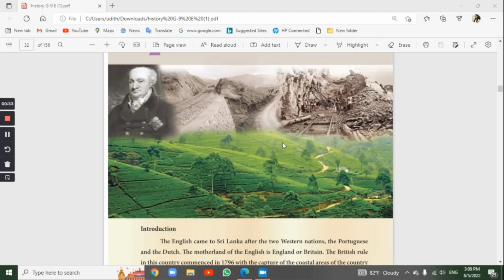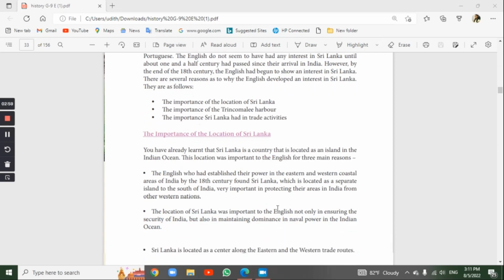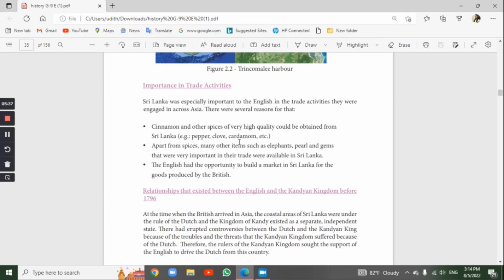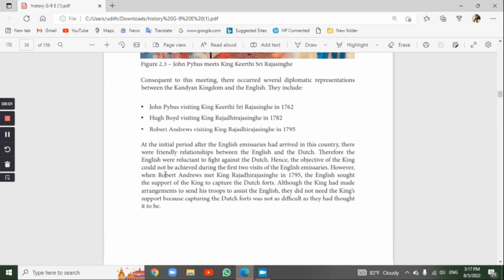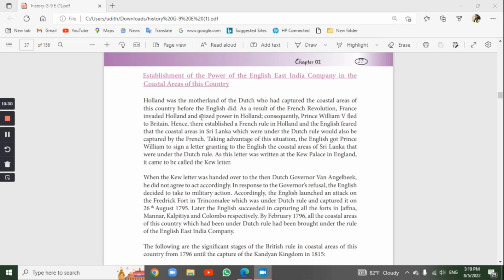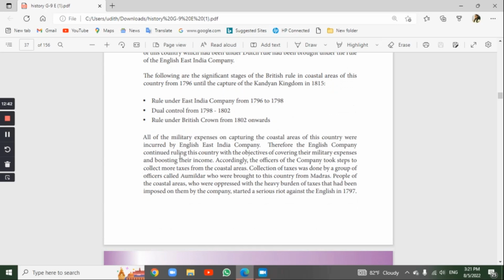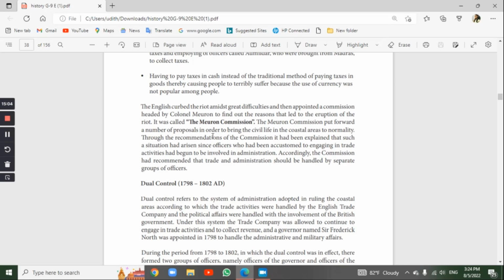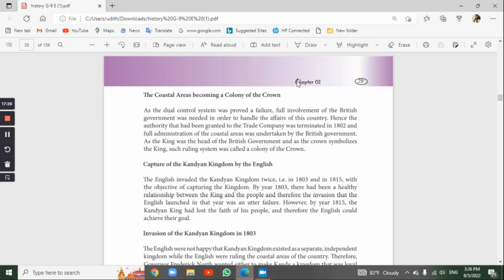British power in Srilanka|| Grade 09- HISTORY|| Unit 2 (PART 1)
Hello Everyone!
Today I am going to explain you the lesson 2 of History grade 9.
Chapters:
00:00- Intro
01:47- Capture of the Coastal Areas by British
02:58- Reasons for the interested on srilanka
06:04- Relationships of Kandyan Kingdom and british
09:19- Establishment of the power by British in Coastal Areas & Stages
12:41- Rule under the English East India Company.
13:29- The Riot in 1797
15:29- Dual Control
17:03- Colony of the Crown
18:05- Outro and Ending

Thanks